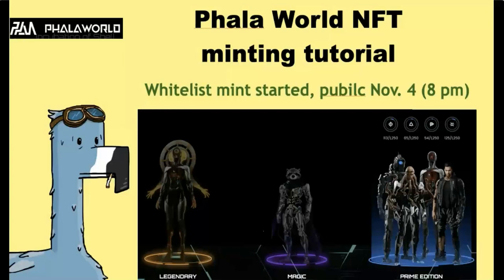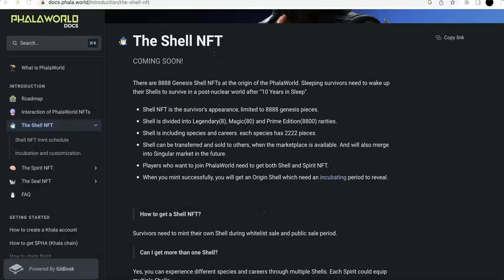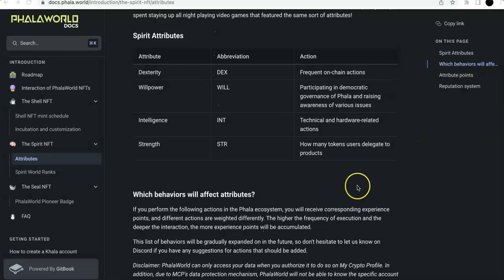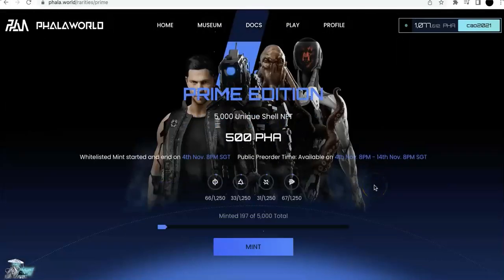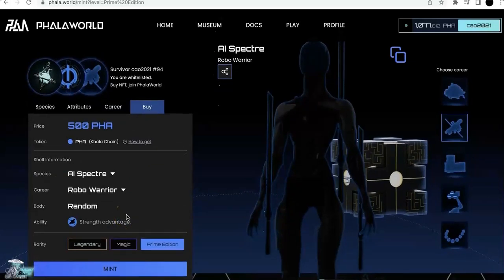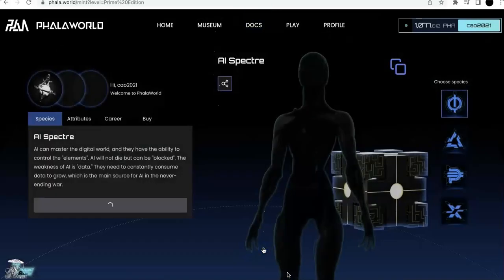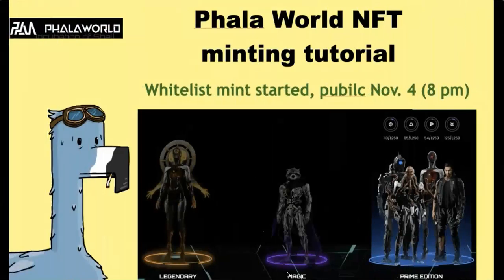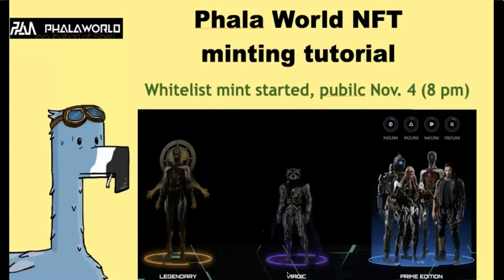Phala World Shell NFT minting tutorial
The Phala World Shell NFT minting is already started! The legendary and Magic are all sold out, but the Prime Edition is still available. This video is the tutorial for introducing and minting the Shell NFT.